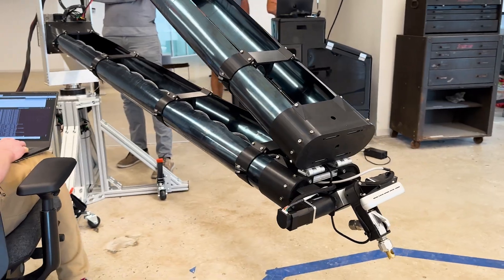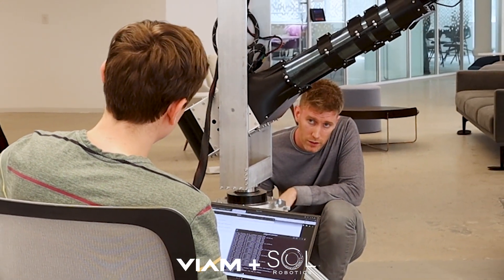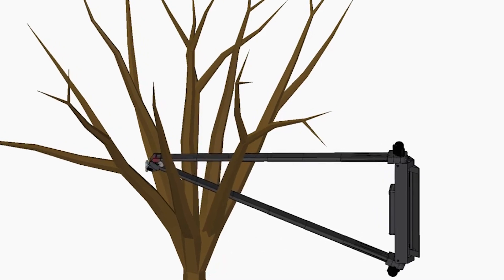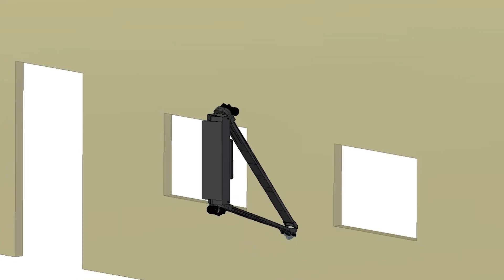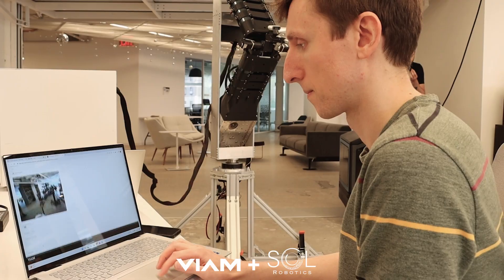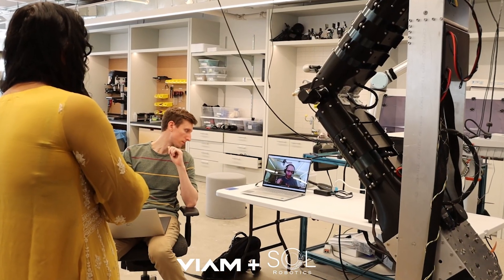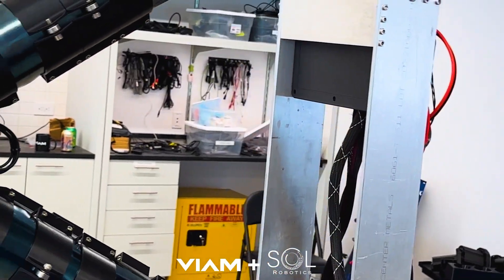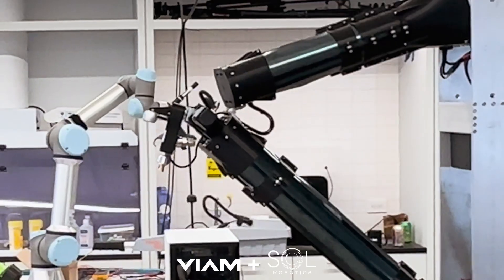Sol Robotics and Viam are unlocking the future of cobots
Sol Robotics’ novel cobot platform can be seamlessly controlled with Viam, enabling businesses to swiftly build and deploy new cobot applications.